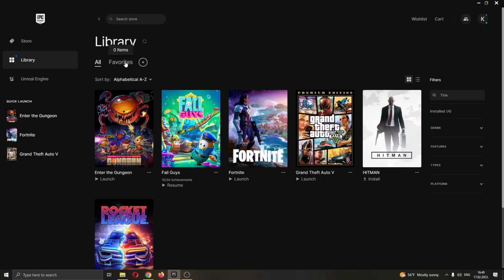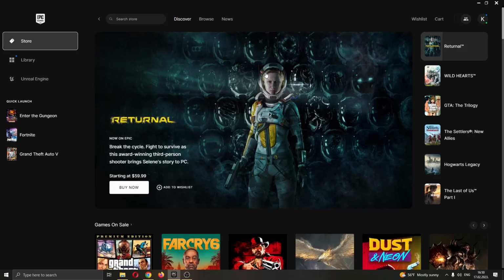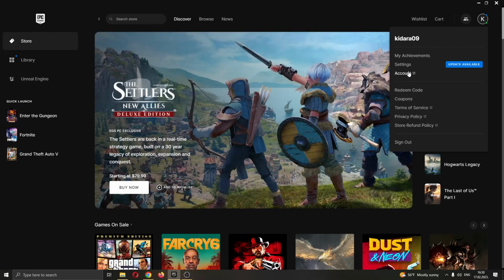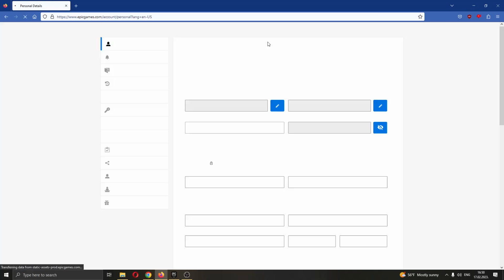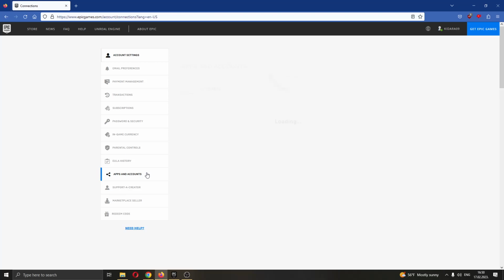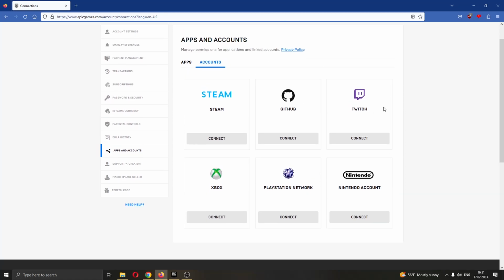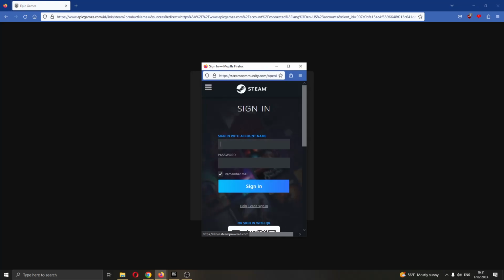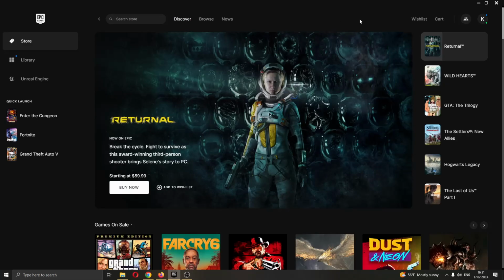How To Add Friends Cross Platform Epic Games Tutorial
Today we talk about add friends cross platform,how to add friends,add friends cross platform on epic games,epic games add friends